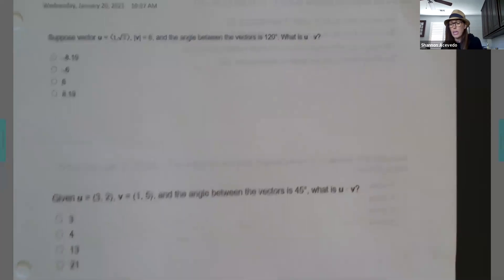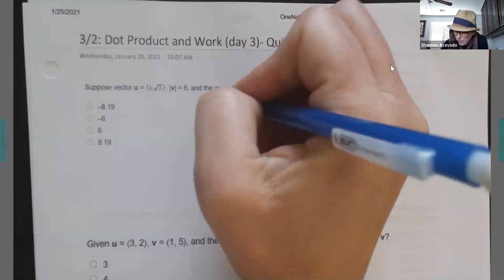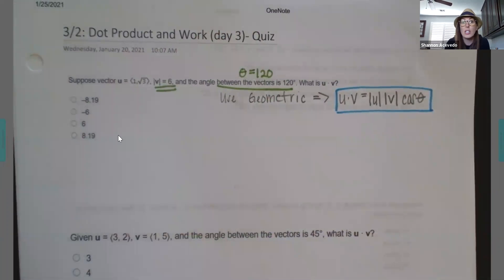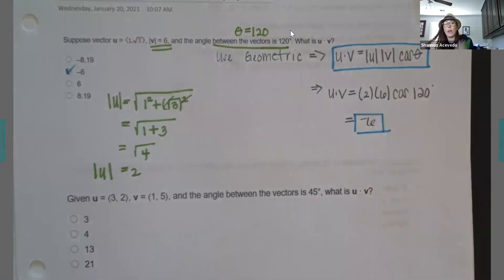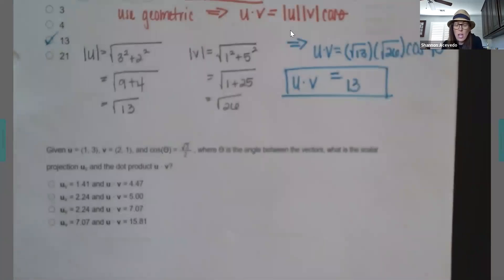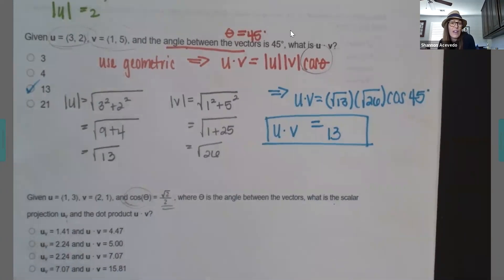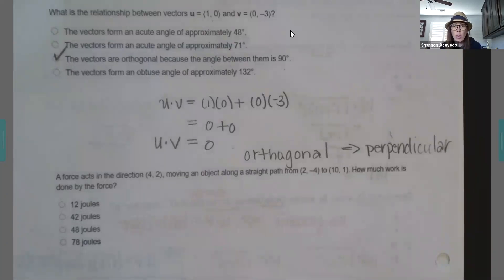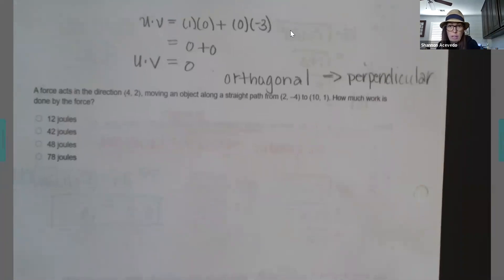3/2: Dot Product and Work (day 3)